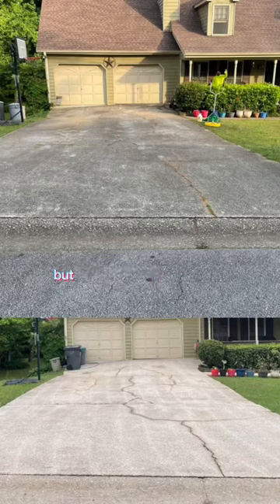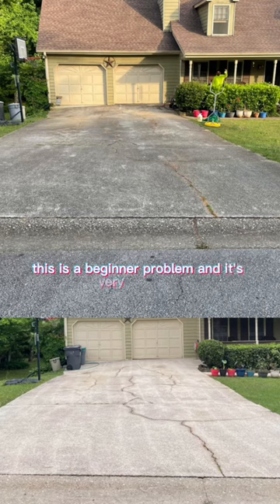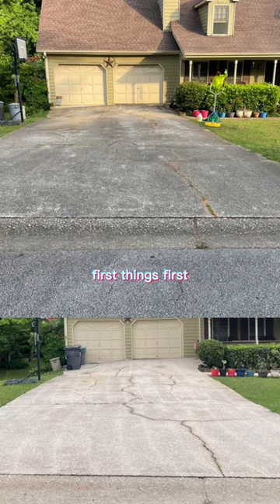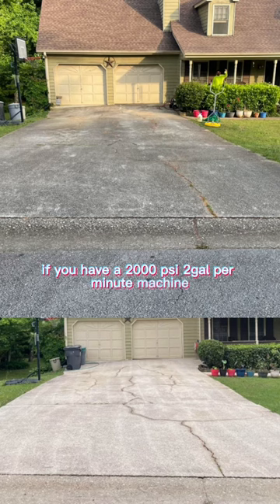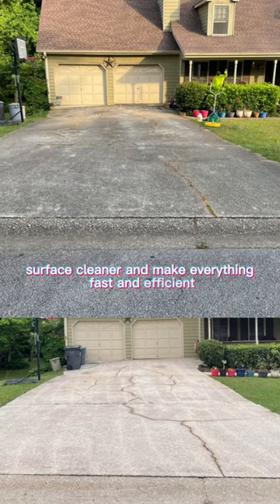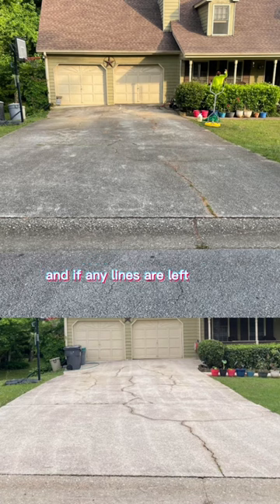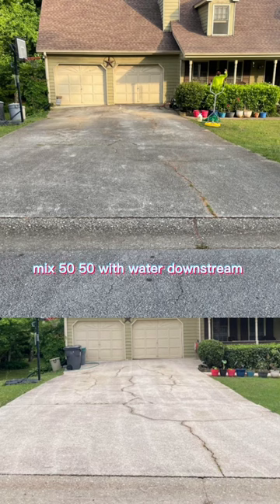How to Fix Tiger Stripes🐯